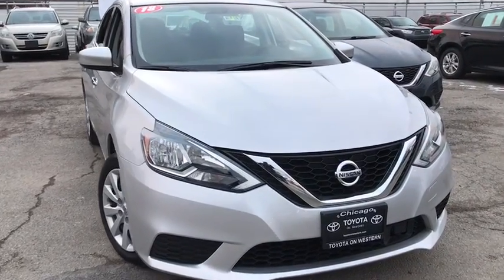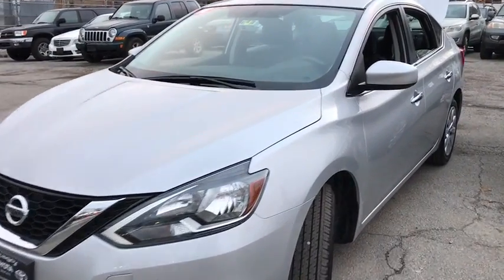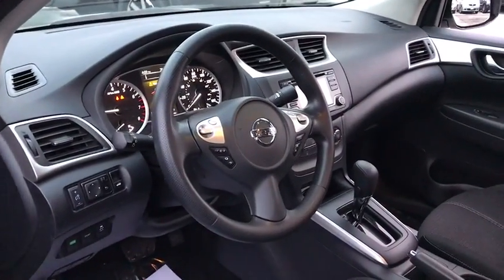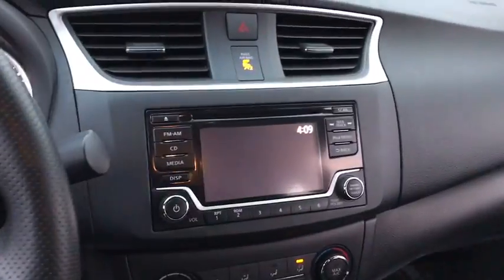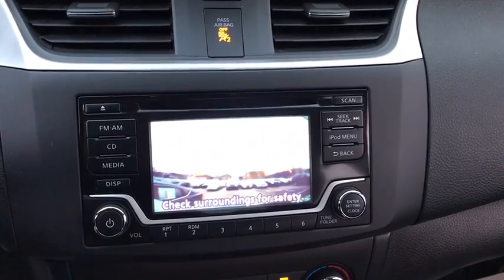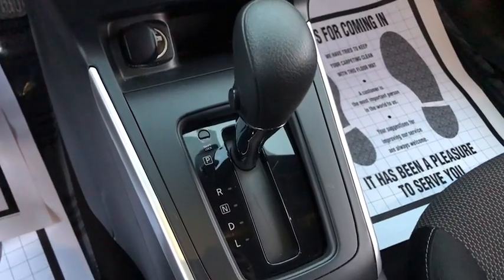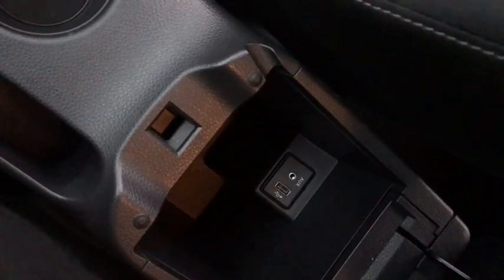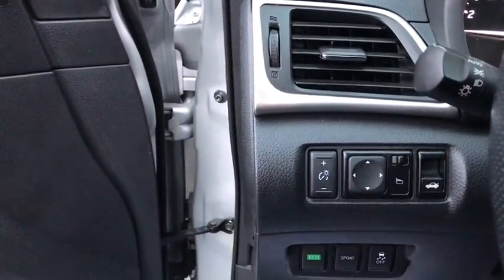2018 Nissan Sentra Chicago, Oak Lawn, Calumet city, Orland Park, Matteson, IL P13117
Brilliant Silver Used 2018 Nissan Sentra available in Chicago, Illinois at Toyota on Western. Servicing the Oak Lawn, Calumet city, Orland Park, Matteson, IL area.

6941 South Western Ave.

Boasts 37 Highway MPG and 29 City MPG! This Nissan Sentra boasts a Regular Unleaded I-4 1.8 L/110 engine powering this Variable transmission. CHARCOAL, CLOTH SEAT TRIM, BRILLIANT SILVER, [L92] CARPETED FLOOR MATS W/TRUNK MAT.* This Nissan Sentra Features the Following Options *Window Grid Antenna, Wheels: 16 x 6.5 Steel w/Wheel Covers, Variable Intermittent Wipers, Urethane Gear Shift Knob, Trunk Rear Cargo Access, Trip Computer, Transmission: Xtronic CVT -inc: Active Understeer Control (AUC) and advanced Drive-Assist display (5.0 in meter), Automatic Emergency Braking (AEB), Torsion Beam Rear Suspension w/Coil Springs, Tires: P205/55R16 AS, Strut Front Suspension w/Coil Springs.* Visit Us Today *A short visit to Toyota On Western located at 6941 S Western Ave, Chicago, IL 60636 can get you a tried-and-true Sentra today!